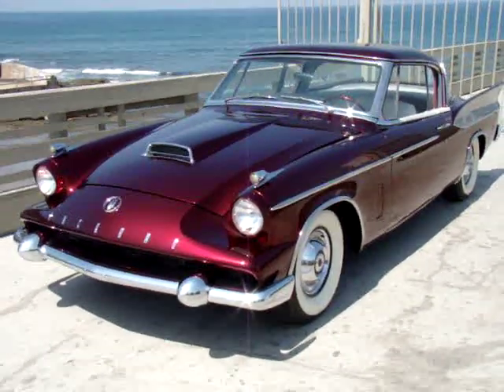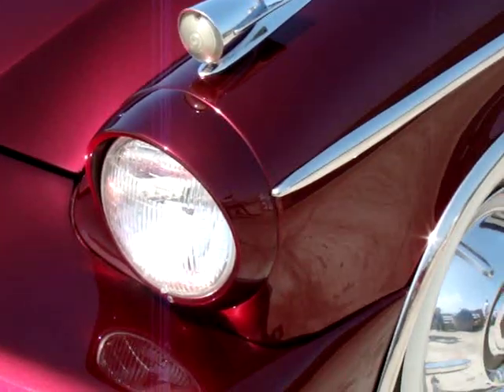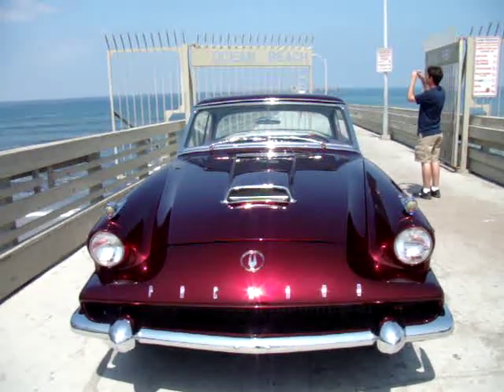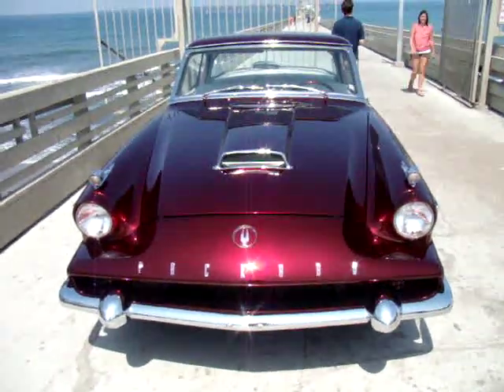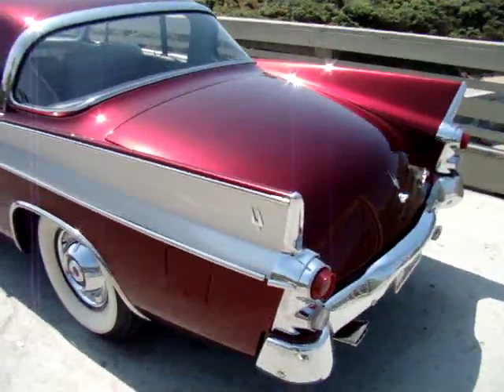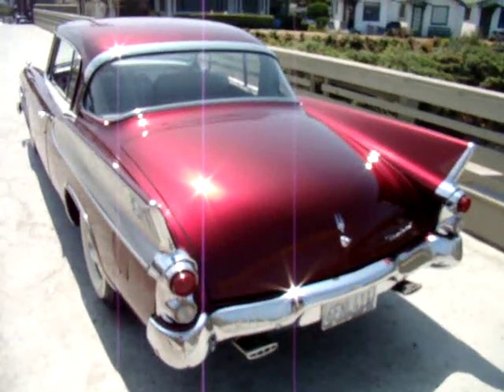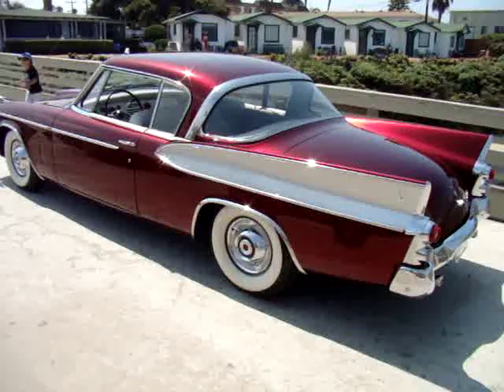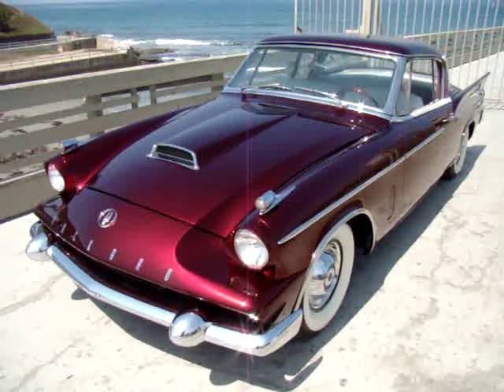Rare 1958 Packard Hawk Classic Car video 2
Check out this rare 1958 Packard Hawk shot on the Ocean Beach Pier during a photo shoot with SoCal Beaches Magazine. This Packard had a blower, dual rear exhaust and many other features making it a real classic. For more photos of this 1958 Packard and other classic cars visit the SoCal Beaches Magazine